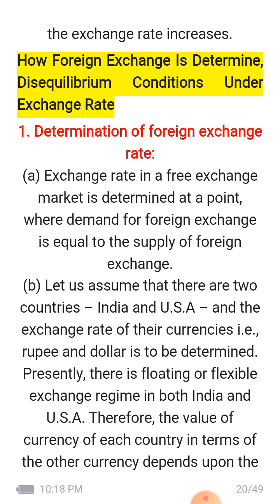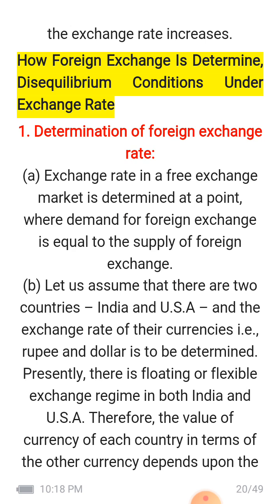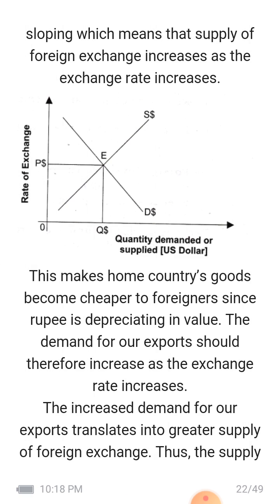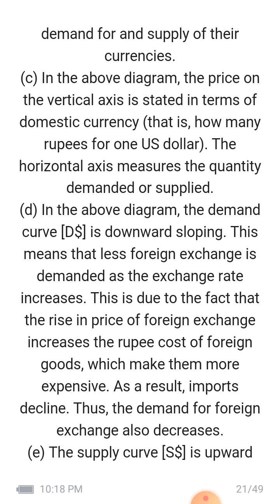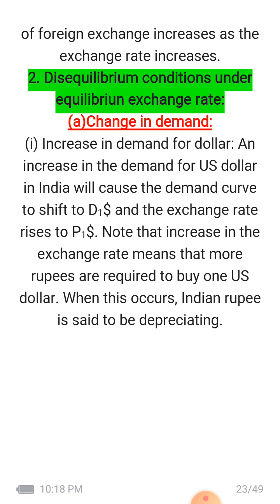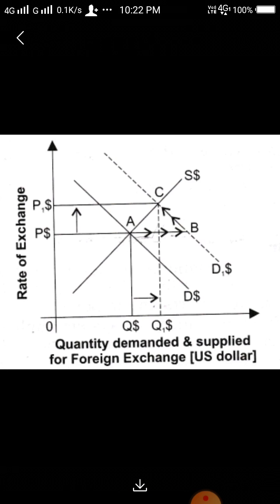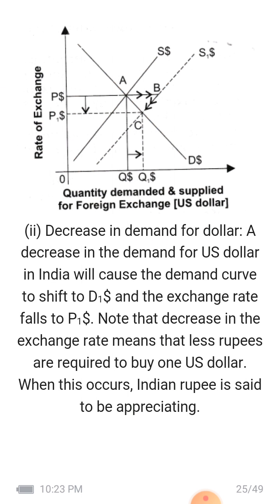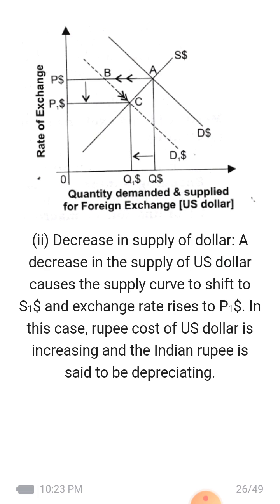Ch10V6 FOREIGN Exchange How Foreign Exchanged Rate Determined